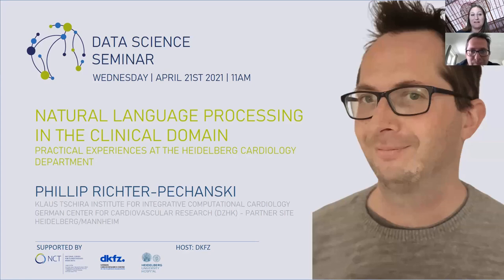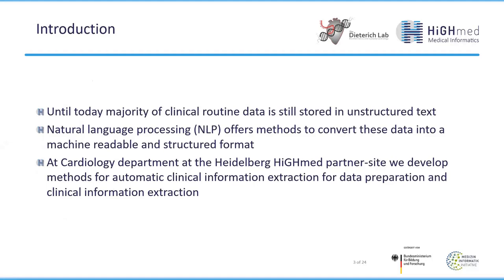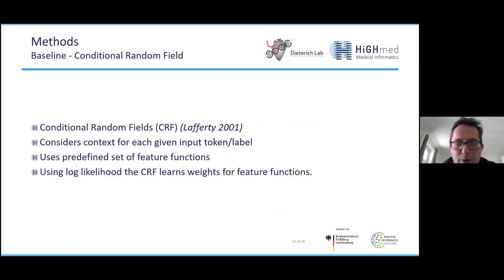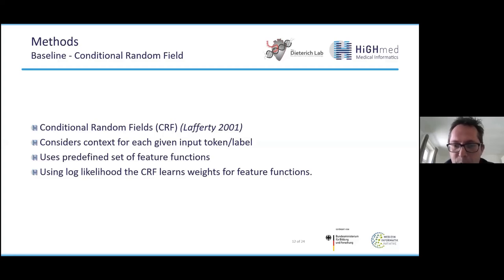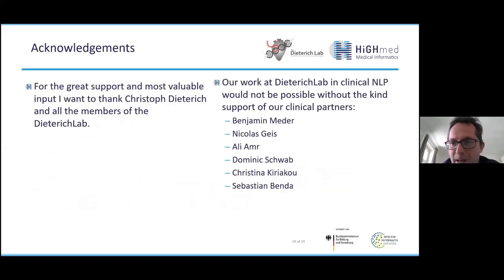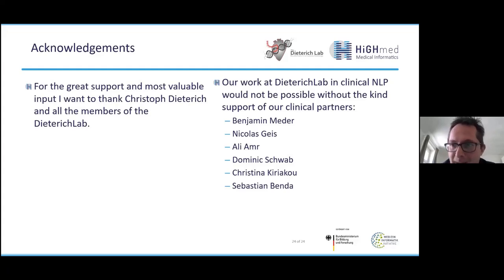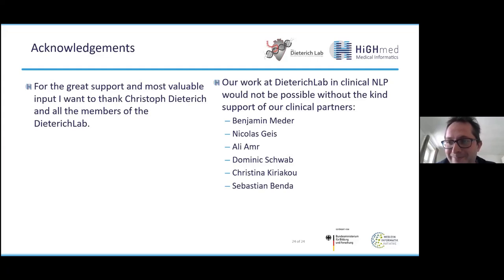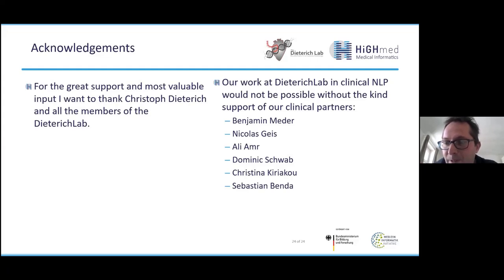Natural Language Processing in the Clinical Domain | Phillip Richter-Pechanski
Until today a vast amount of clinical routine data are still stored in unstructured text formats. Natural language processing (NLP) offers methods to convert these data into a machine readable and structured format to make it available for clinical routine and research. At the cardiology department in the University Hospital Heidelberg, we develop methods for automatic entity recognition and text summarization for de-identification and clinical information extraction.

While many state-of-the-art NLP methods are based on supervised deep learning methods, there is a lack of large high-quality annotated clinical text corpora in German. Recent developments in deep learning showed promising results on small sized training data. In this talk I want to present our results of two clinical NLP tasks, automatic de-identification and cardiovascular concept extraction. I want to discuss best-practices in data preparation and evaluate the applicability of deep learning methods for current clinical NLP tasks.